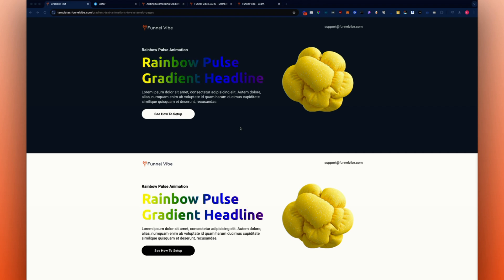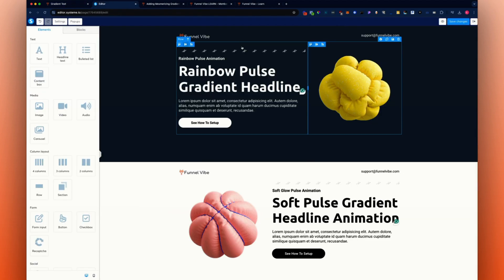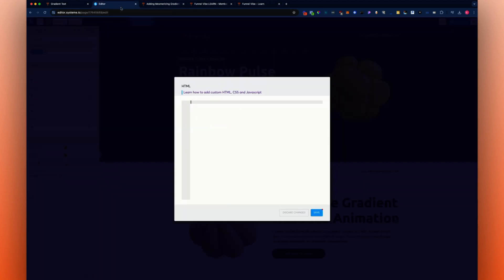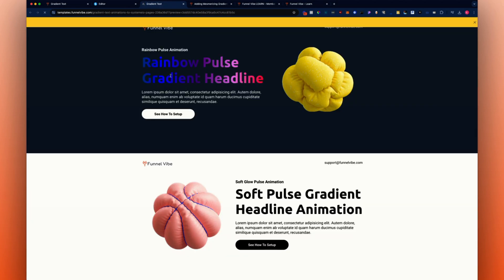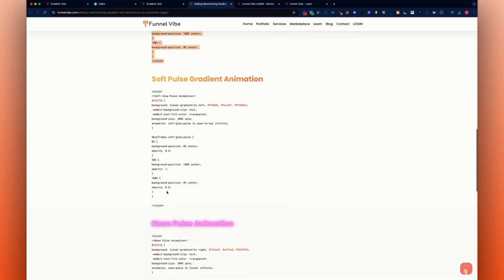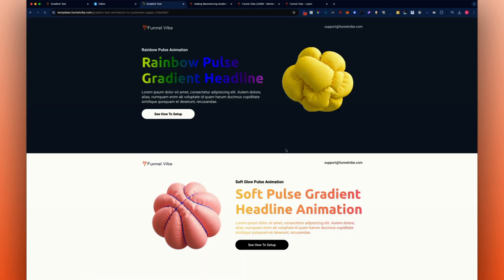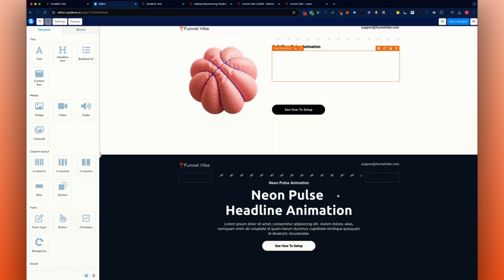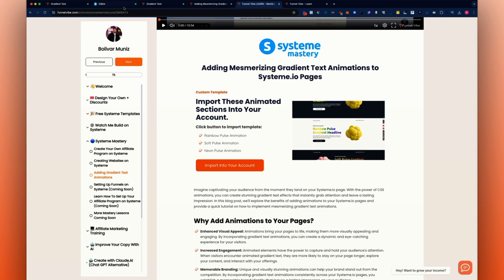Adding Animated Gradient Text to Systeme.io Pages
Get instant access to FREE templates, in-depth tutorials, and money-making opportunities in my FREE Funnel Vibe Learn Community.